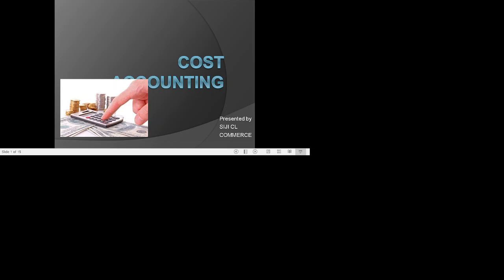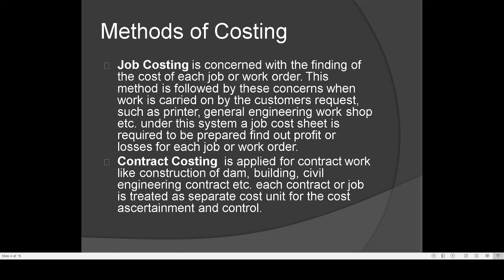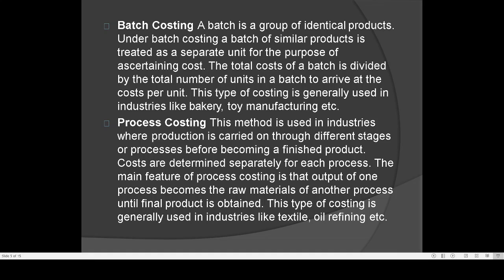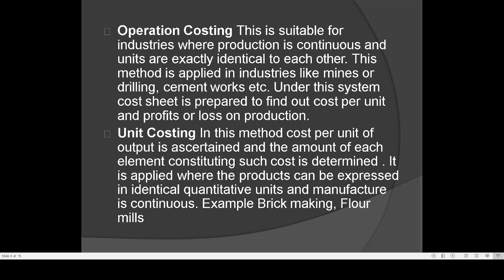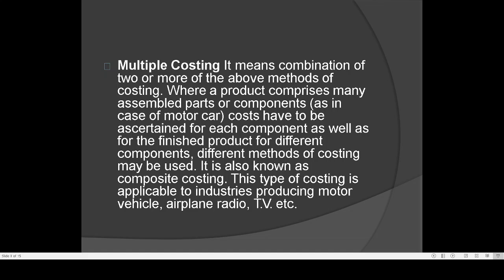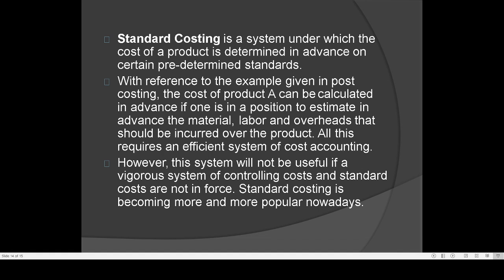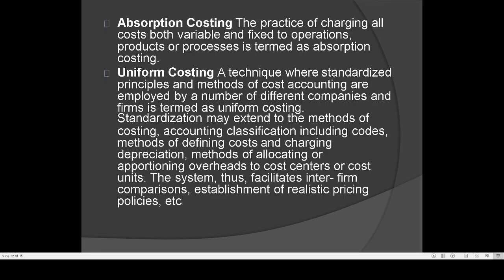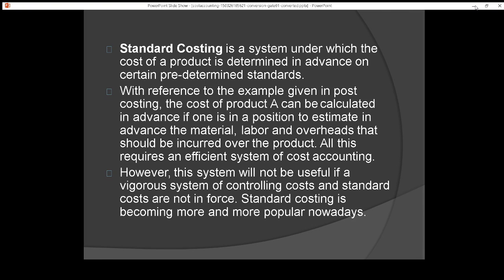methods and techniques of costing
watch this video to have an understanding about various methods and process of costing